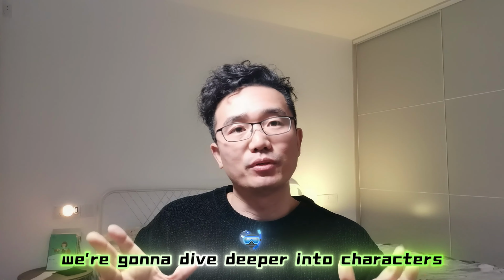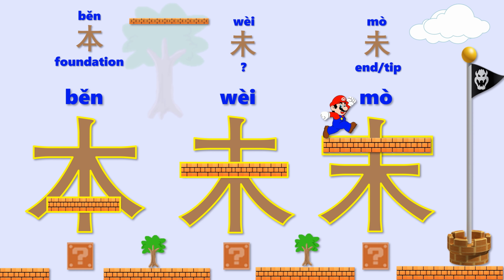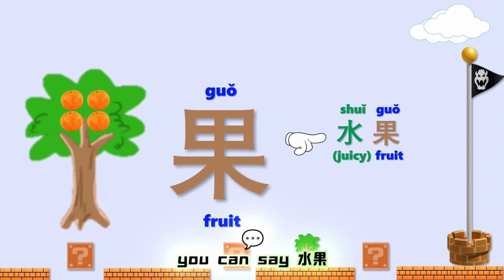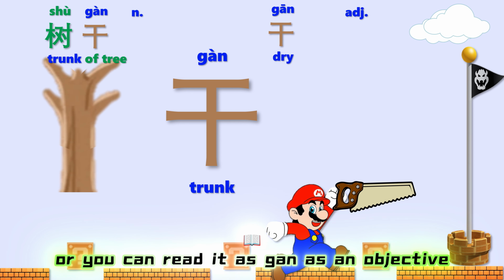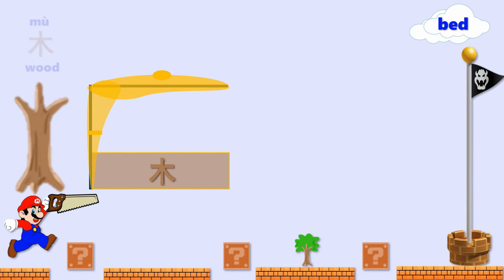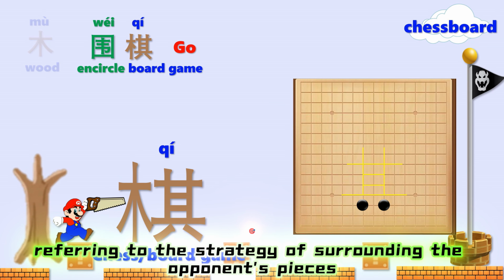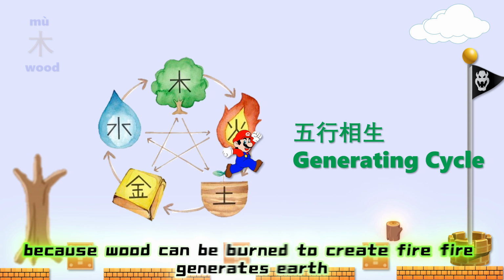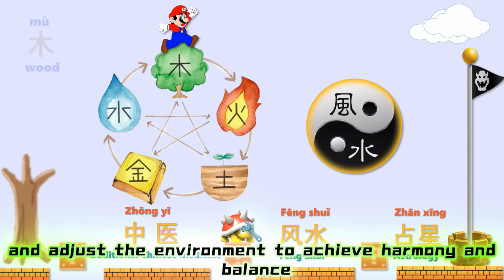Unlocking the Secrets of Chinese Characters: The Power of 木 Mu| Learn Mandarin Fast and Effortlessly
Welcome to Learn Chinese Mandarin With Peter!

In this video, we dive deep into the fascinating world of Chinese characters, focusing on the 木 (Mu) radical.
Discover how a single stroke can transform the character 木 into 本, 末, 未, with more related characters like 果, 采, 相, 干, 床, 柜, 棋, 栏, 杉, 柳, 松, etc., and learn how they connect to everyday words and concepts.
We'll also explore the Five Elements theory (五行相生，五行相克) and its application in traditional Chinese medicine (中医), feng shui (风水), and astrology (占星).

Are you a beginner looking to master Chinese radicals?
Or perhaps you're searching for the best way to learn Mandarin Chinese from 0 to fluency?
We'll show you how to remember Chinese characters and provide advanced Chinese lessons for those looking to take their skills to the next level.

In our last video, we explored the characters 木, 林, 森, and 休.

Whether you're interested in simplified Chinese for beginners or looking for a comprehensive Chinese learning plan, we've got you covered.
Plus, don't miss our top tech tips for Chinese learners and insights into Chinese pictographic characters.

Chapters:
0:00 - Introduction
0:50 - Review the evolution of 木 (mù) and characters 林 (lín), 森 (sēn), 休 (xiū)
1:28 - Character 本 (běn): Foundation/Origin 根本
2:22 - Character 末 (mò): End/Tip 末尾 枝末 年末
3:09 - Best Regards to all, wish you a Happy Chinese New Year
3:48 - Character 未 (wèi): Not Yet 未完成 未来
4:27 - Character 果 (guǒ): Fruit 水果
4:53 - Character 采 (cǎi): To Pick 采集
5:34 - Character 相 (xiāng): To Observe (目: eyes) 相面 面相
6:57 - Character 干 (gān/gàn): Trunk/Dry/To Do 干活
7:57 - Character 床 (chuáng): Bed 床头 床尾
8:45 - Character 柜 (guì): Cabinet 碗柜 衣柜
9:08 - Character 棋 (qí): Chess/Board Game 围棋
9:35 - Character 栏 (lán): Fence 围栏
9:57 - Character 杉 (shān): Cedar
10:15 - Character 柳 (liǔ): Willow
10:20 - Character 松 (sōng): Pine Tree
10:39 - Five Elements Theory 五行相生 五行相克
13:33 - Conclusion and Next Steps

Your support helps me create more high-quality content and keep this channel running.
Your contribution is entirely voluntary, and you can continue to enjoy all my content for free.